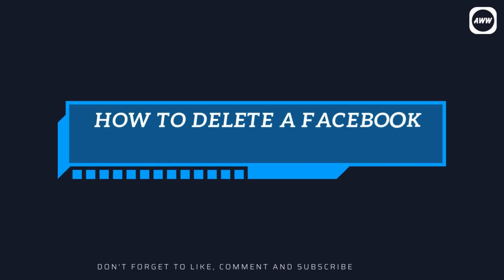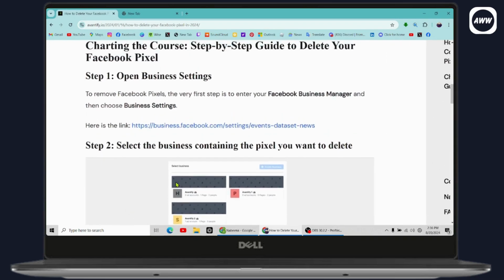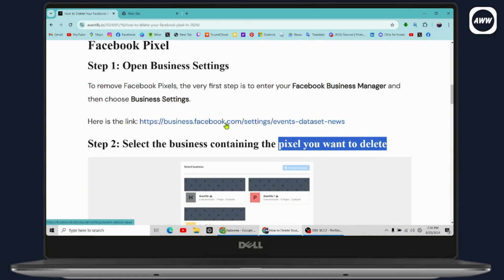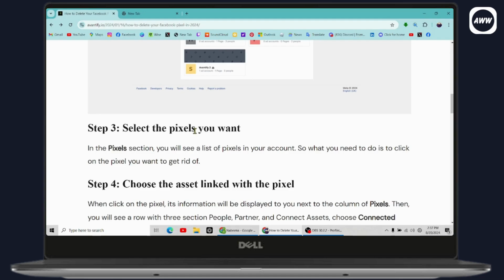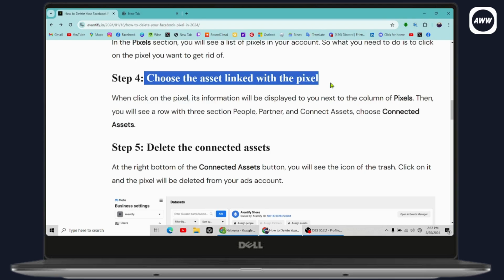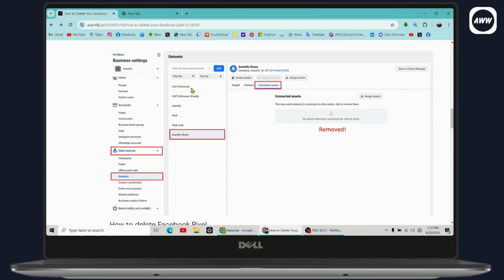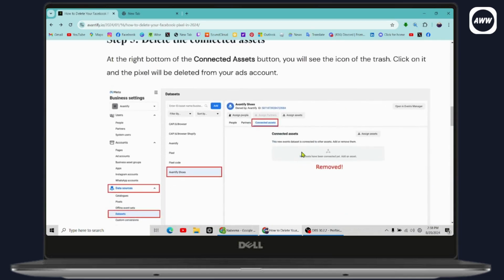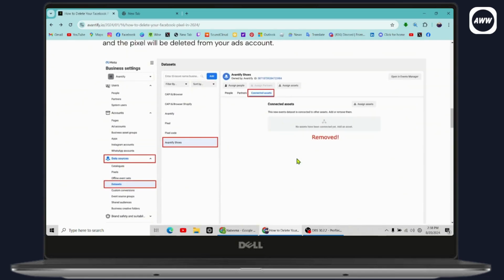How To Delete A Facebook Pixel 2024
Welcome to our step-by-step guide on how to delete a Facebook Pixel! In this video, we'll show you how to remove a Facebook Pixel from your ad account to manage your tracking and analytics settings effectively. Whether you need to clean up old pixels or set up new ones, this tutorial will guide you through the process.

0:00 - Introduction
0:12 - Accessing Facebook Events Manager
0:24 - Navigating to Your Pixels
0:36 - Deleting the Facebook Pixel
0:48 - Conclusion